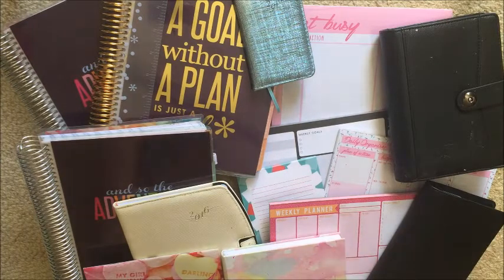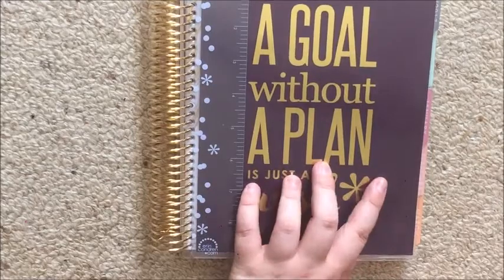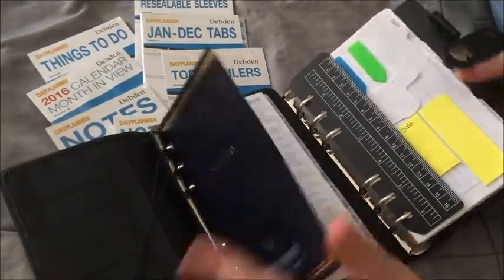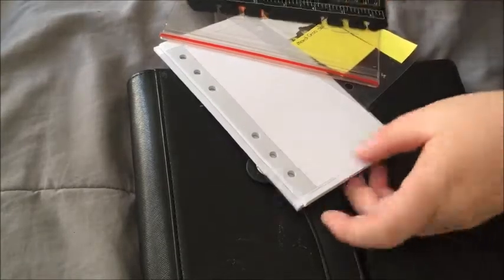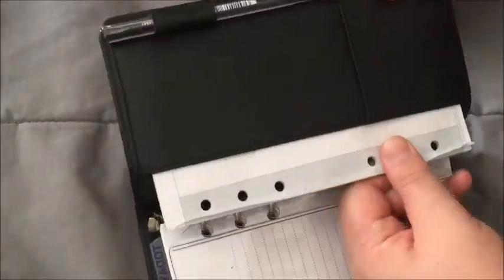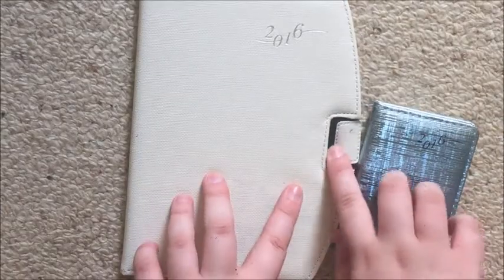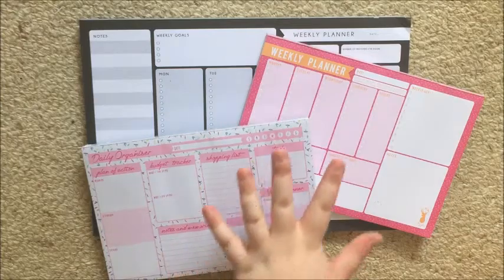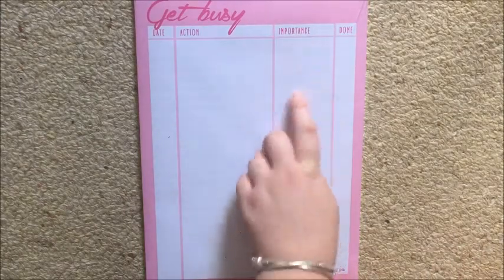Planning 101 - Choosing A Planner * Collab with The Lifestyle Collective* Dreamweaver Life *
Today I have for you a Planning 101 video on how to choose a planner!

This video is a collaboration with Grace from The Lifestyle Collective.

Steph xo

Planners mentioned:
Erin Condren
Plum Paper Planner
Happy Planner
Inkwell Press Planner
Kikki K
Filofax
Debden
Typo

Insert recommendations:
Sew Much Crafting
Wander and Soul